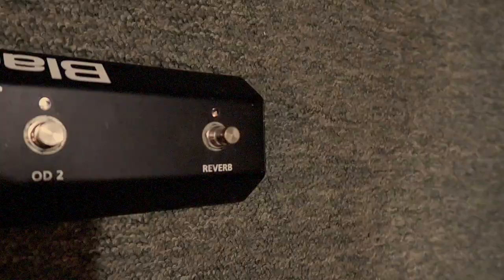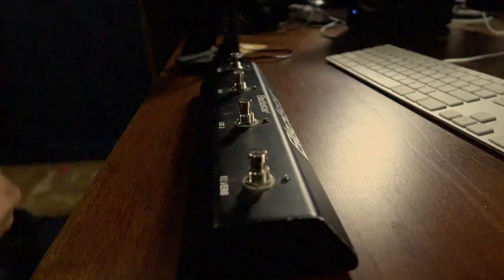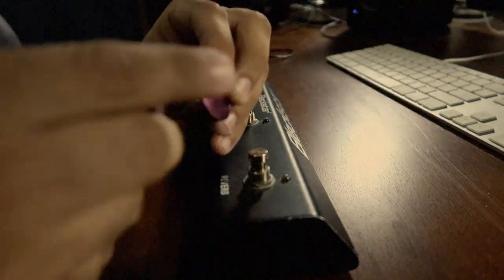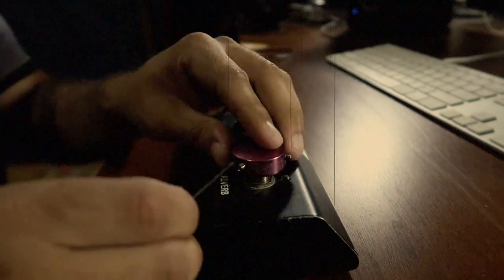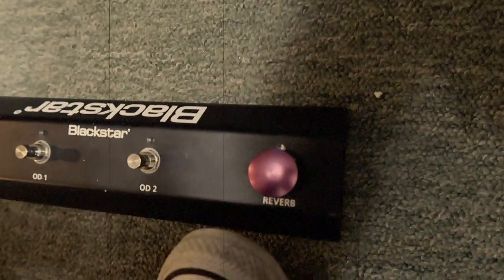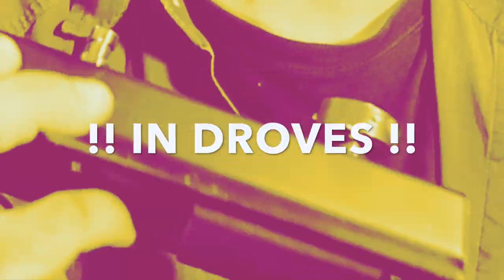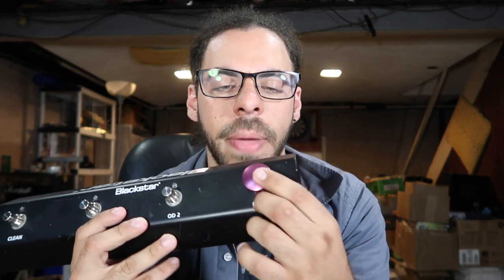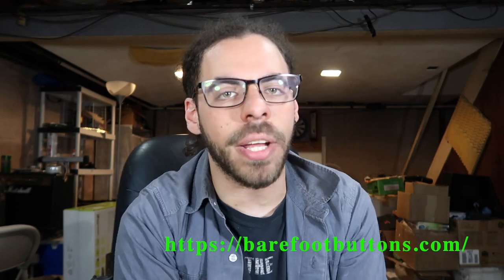Barefoot Buttons: Demo & Review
Demo and review of Barefoot Buttons, an awesome new product perfect for pedalheads!

DAW: PreSonus Studio One 3
Mic: Samson G-Track Pro
Camera: Canon G7X Mk II